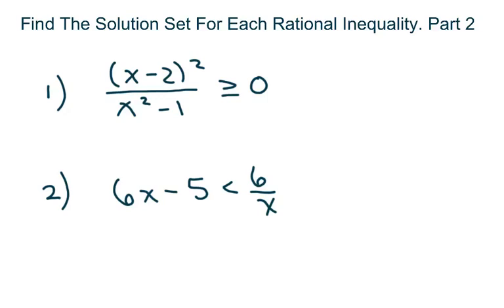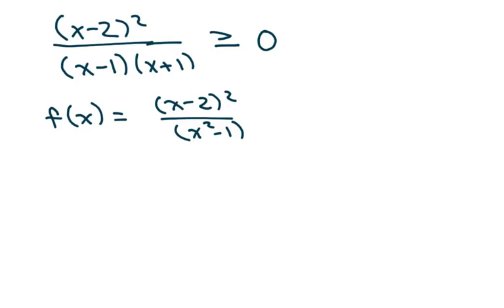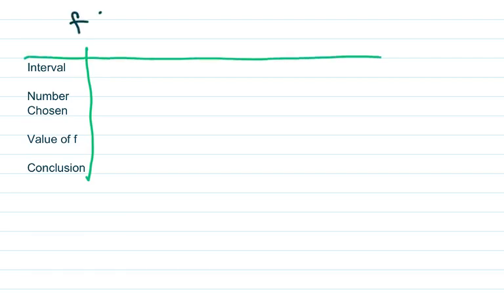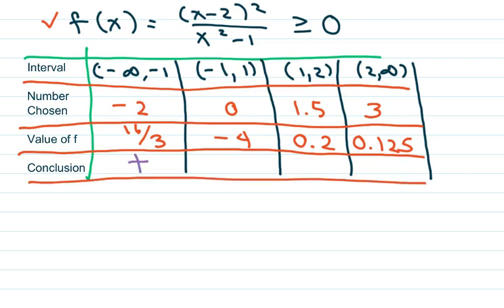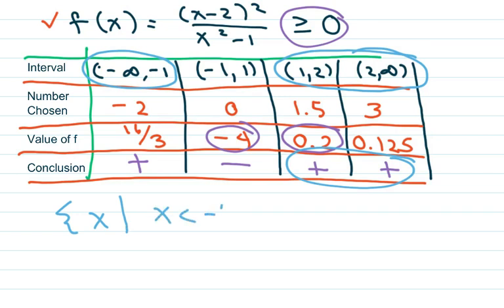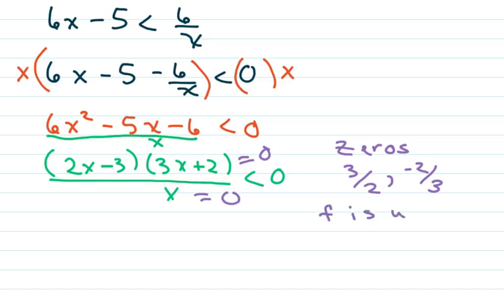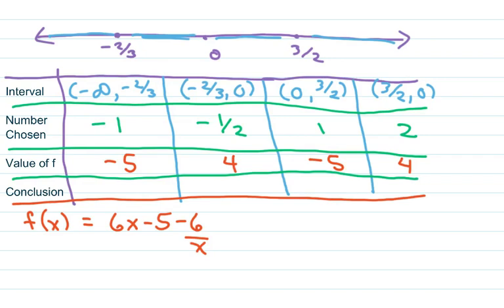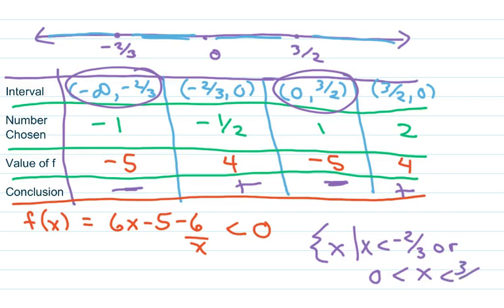Find The Solution Set For Each Rational Inequality. Part 2